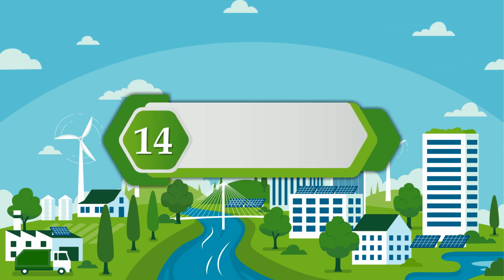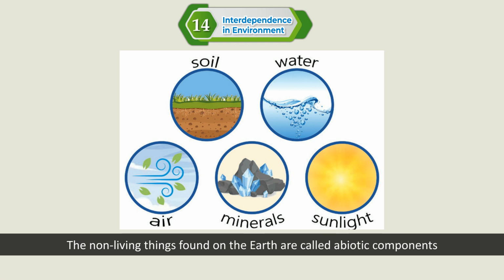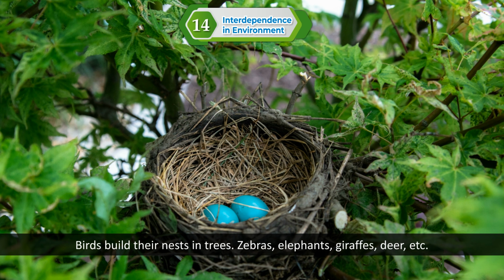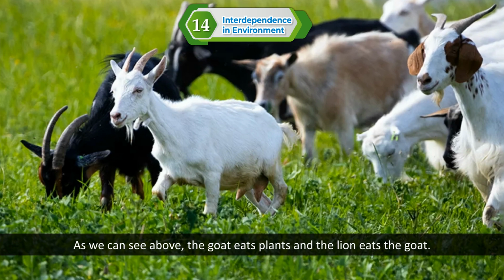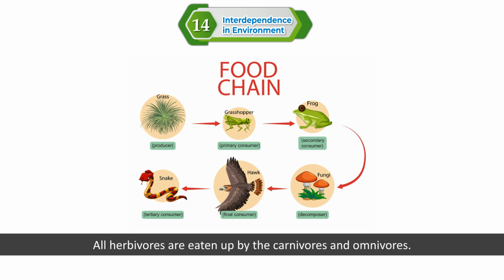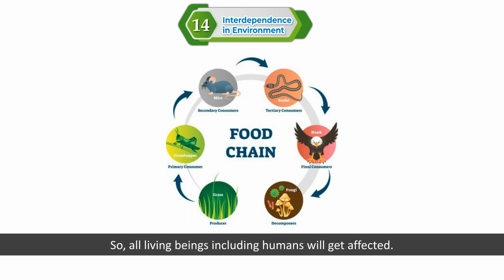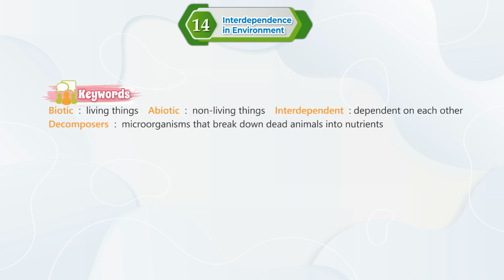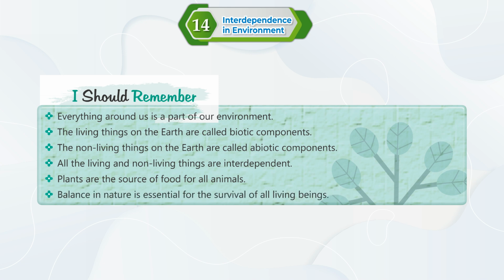Ch 14 | RK Publications India | EVS | Class 5 | Interdependence in Environment | For children